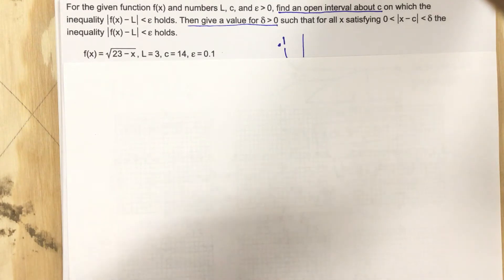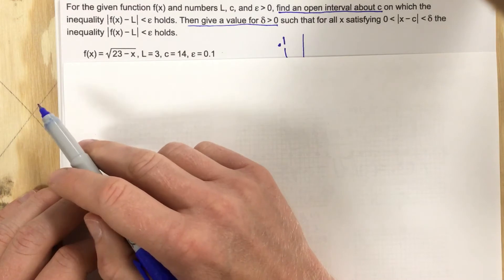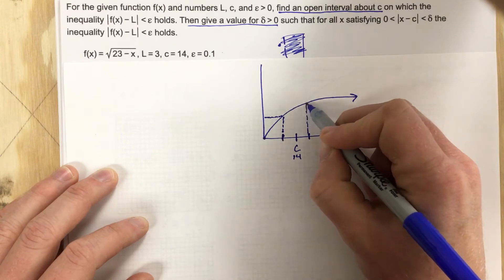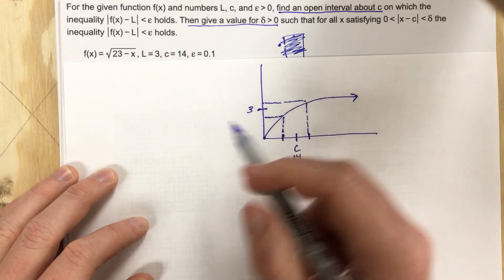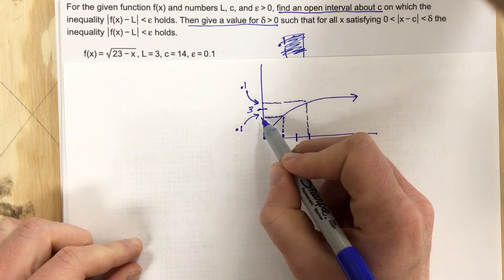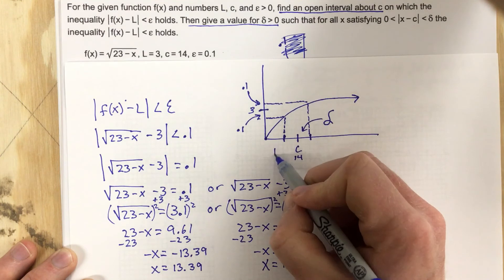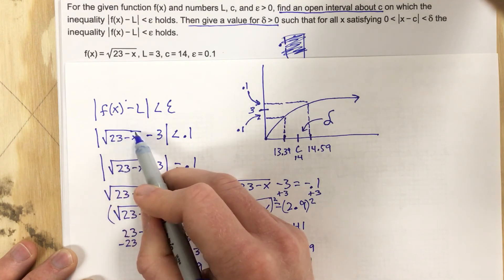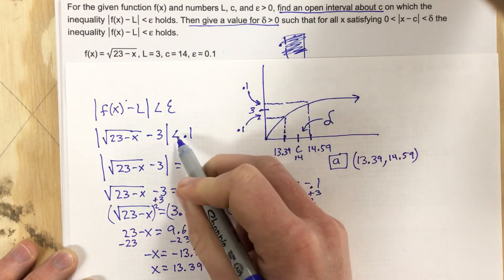Assessment #7 - Problem #5 (Calc)